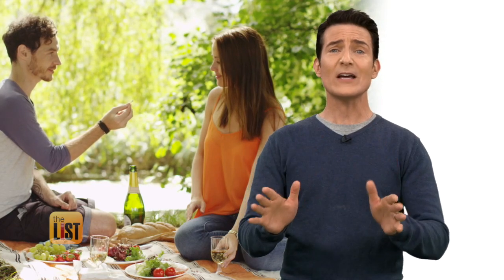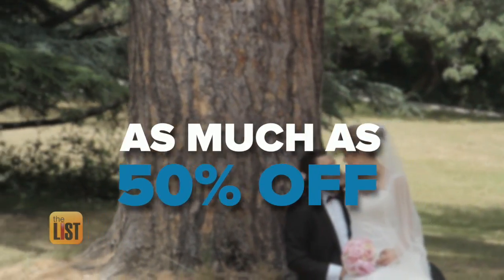November Deals 2018: 3 Crazy Sales on Toys, Appliances & Wedding Gowns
Every month has its best buys, and November deals are no exception. And we don’t just mean on Black Friday! The List spoke with The Penny Hoarder’s savings expert Lisa Rowan, who shared some of the month’s best buys.